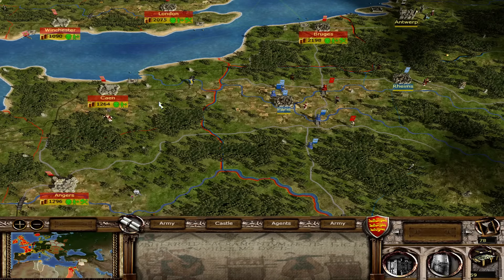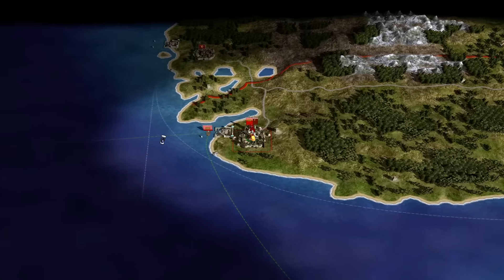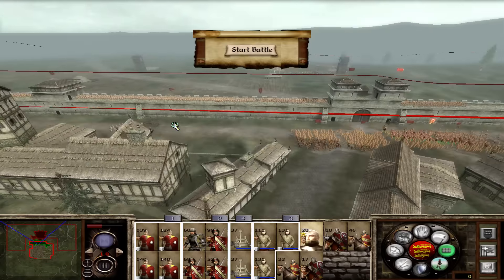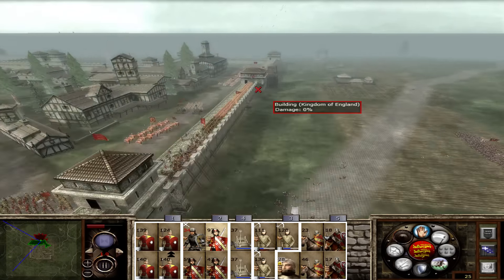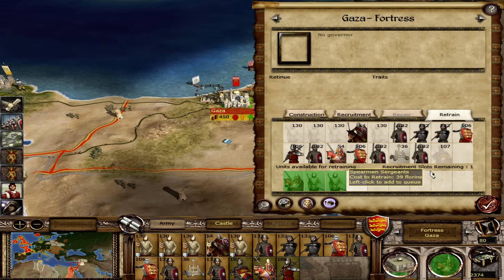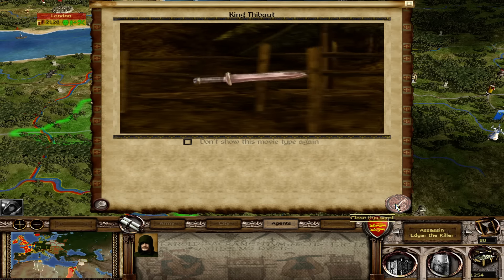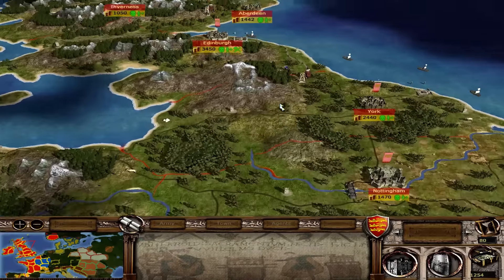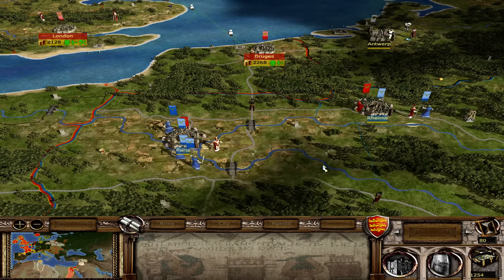NORWAY COUNTER ATTACKS! - Stainless Steel 6.4 - Medieval 2 Total War: England Campaign #26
Stainless Steel 6.4 - Medieval 2 Total War England - I play as the Kingdom of England in this mod of Medieval 2 Total War.

Campaign Rules:
- Short Campaign: Hold 25 regions. Defeat Scotland & France.
- Campaign Difficulty: Very Hard.
- Battle Difficulty: Very Hard.